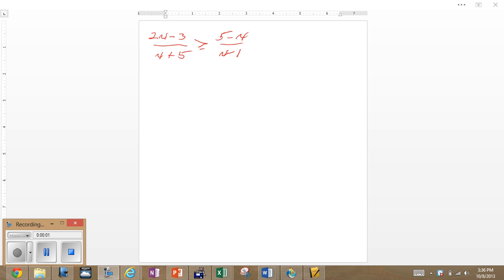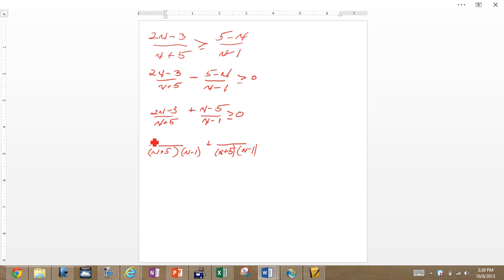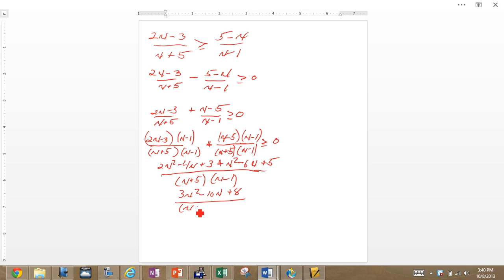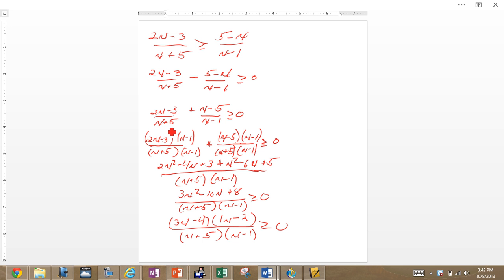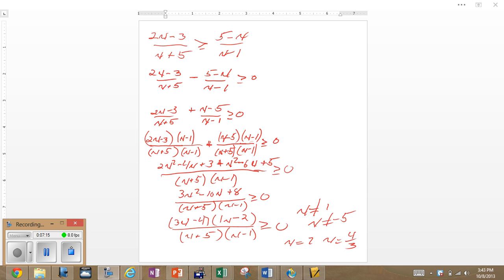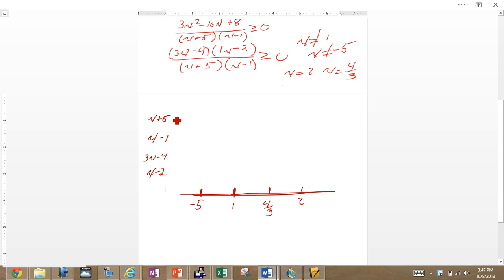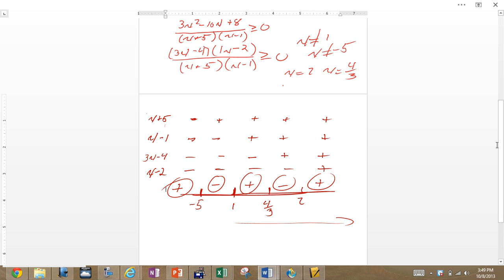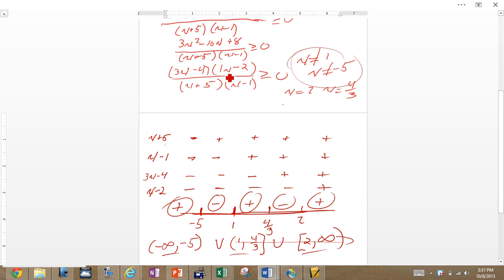Rational Inequalities 2